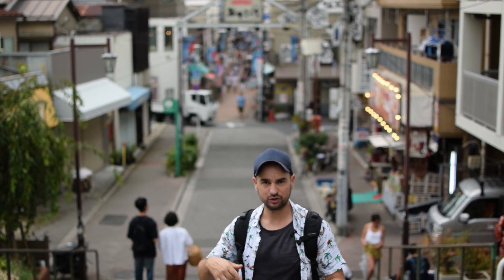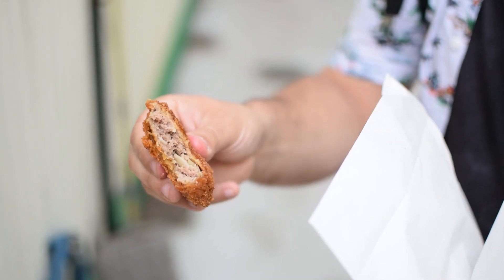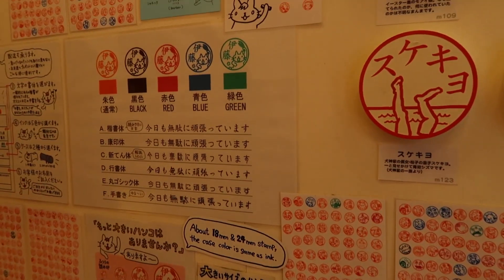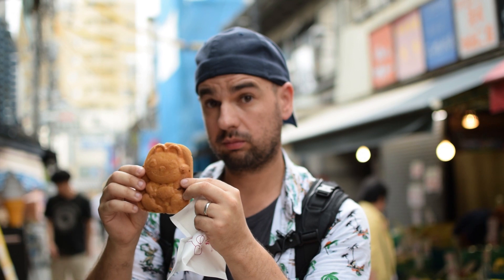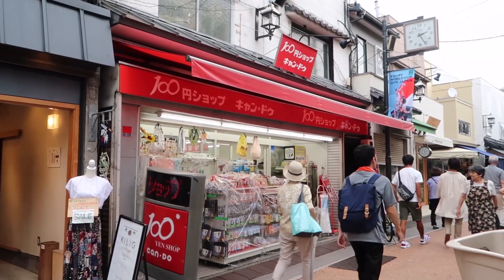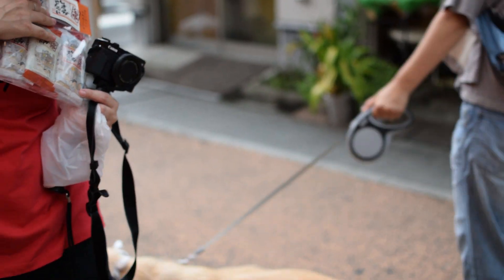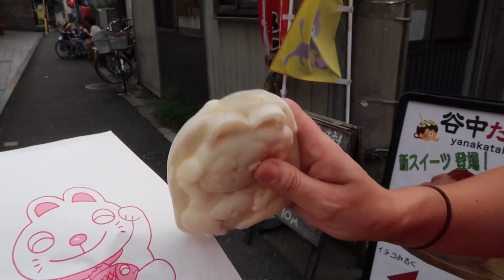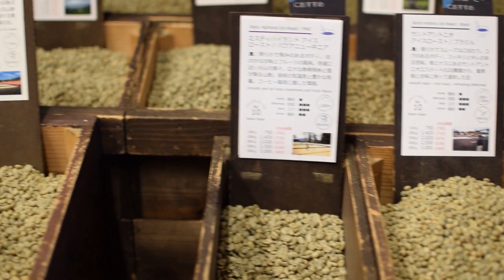What To Do In Yanaka Ginza | Tokyo Japan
In this video we are exploring the quaint area of Yanaka Giza. Known for it's large population of local cat's, it also has some amazing food, coffee and interesting little stores that a run by some of the friendliest locals you'll meet. Come along as we show you some places to definitely check out if your in this area of Tokyo.

Also we'd like to say a huge welcome to all of the new visitors and subscribers to our channel!! We hope you enjoy coming on this adventure with us.

As this year is coming to a close we still have so much in store and to look forward to. We started out with what was just a fun little hobby and it has turned into something we hope we can grow over the coming years into a huge Express Pass community, sharing travels tips, good foods and adventure.

Thank you to all of our Express Pass community for the ongoing support. Your comments, likes and subs are much appreciated. We try to reply to all of you that make the effort to leave a comment and we love seeing you guys sharing tips and advice in the comment section to help each other out.

If you love our free content help support our channel by leaving a small donation on Ko-fi.com. Every little bit helps go towards making more videos for you guys and upgrading our tech gear to improve our content quality.

Cheers,
Mel and John
Express Pass Explore

Helpful links and recommendations:

For the Cat shaped Taiyaki:
Maneki-ya
Address -  3-9-15 Yanaka, Taito 110-0001 Tokyo

For awesome coffee we highly recommend:
Yanaka Coffee-ten Yanaka Shop
Address - 3 Chome-8-6 Yanaka, Taito city,
Tokyo 110-0001,Japan

Hakkodo
Address - 3 Chome-12-1 Yanaka, Taito City, Tokyo 110-0001, Japan

Shinimonogurui
address - 3 Chome-11-15 Yanaka, Taito City, Tokyo 110-0001, Japan

Tourist Information & Culture Centre YANESEN
address - 3 Chome-13-7 Yanaka, Taito City, Tokyo 110-0001, Japan